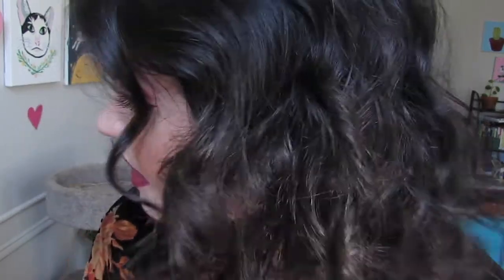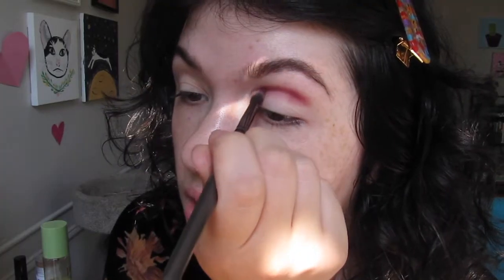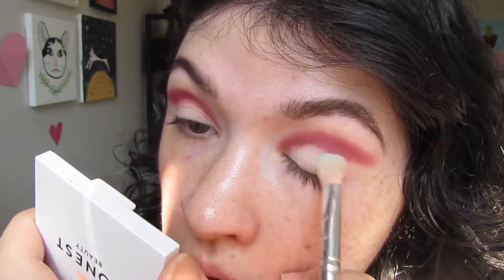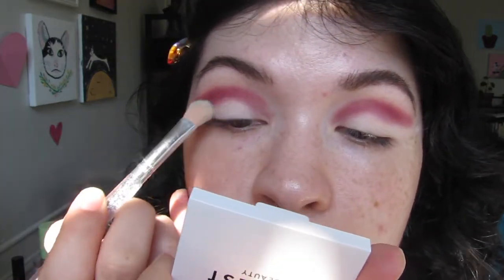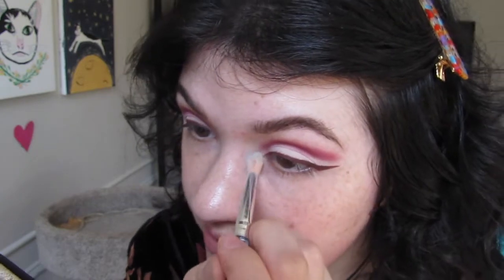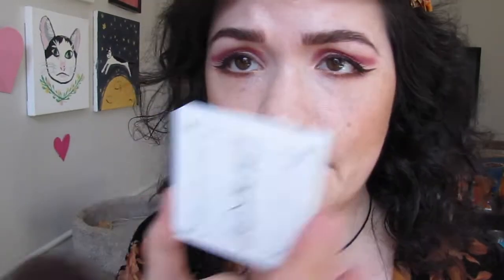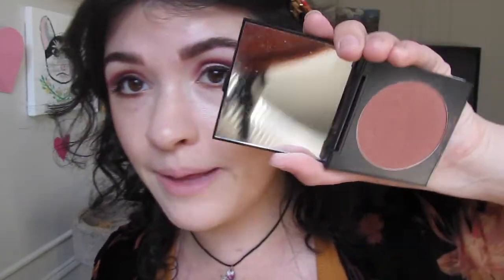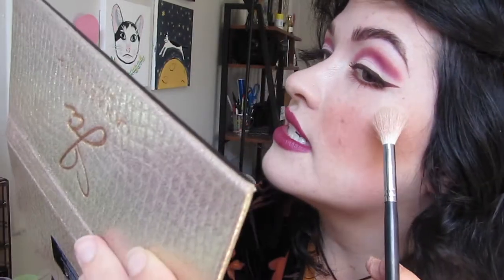FALL MAKEUP TUTORIAL...Purple "Cut Crease"!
Pumpkins! Candles! Comfortable outdoor temperatures! There are so many reasons to love Fall, but one of my favs is all of the beautiful vampy makeup looks! I hope you enjoy this purple faux cut crease and it inspires you to break out all of the dark colors for the season!